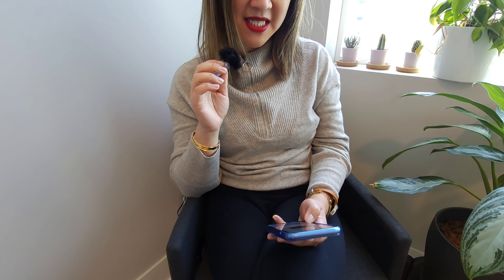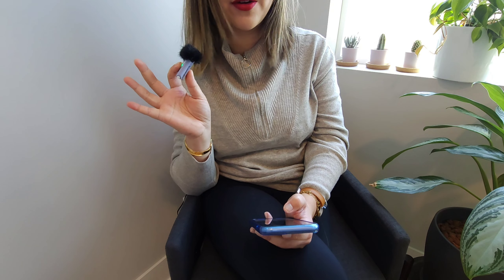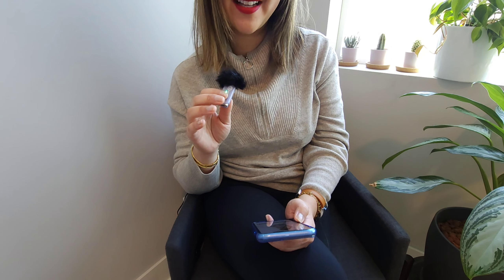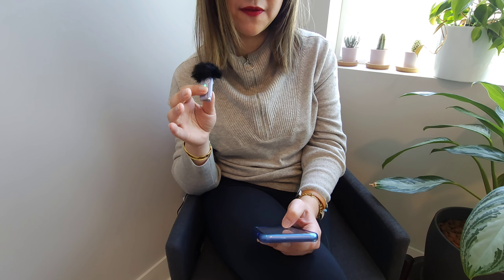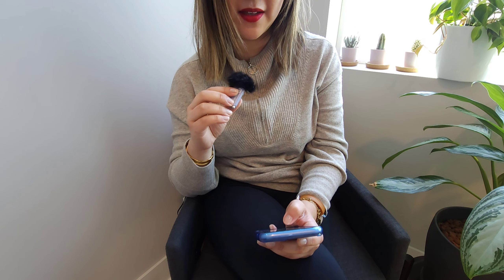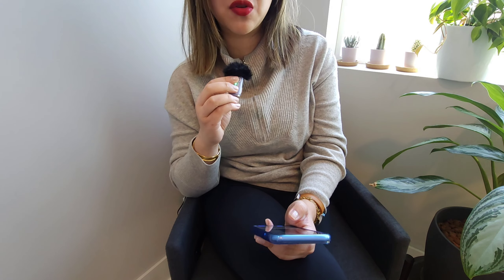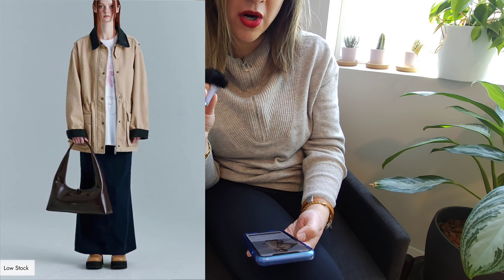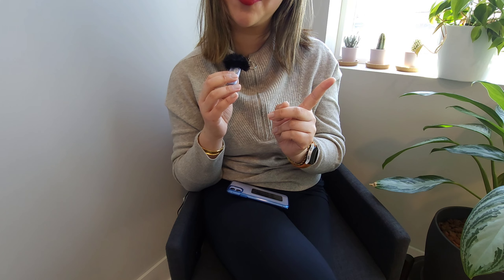Top 10 Purses from W Concept | Korean Handbag Brands You Need | Summer Bag Options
W Concept is rabbit hole of luxury alternatives that you can find at amazing deals. You will find leather and canvas purses that won't break your bank account. They also have tons of clothing as well as home goods. This website connects you with thousands of Korean Indie brands. I will show you 10 bags that is on my wishlist. I will also have two bags to unbox soon!